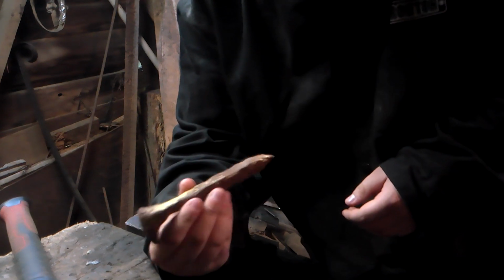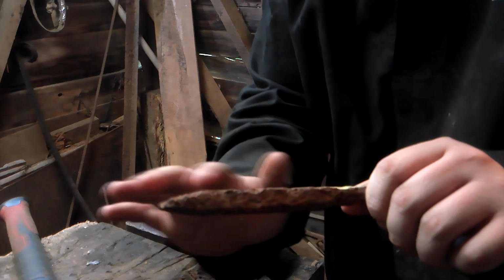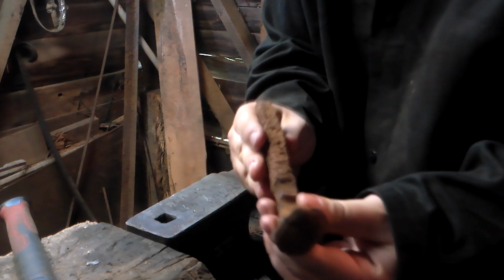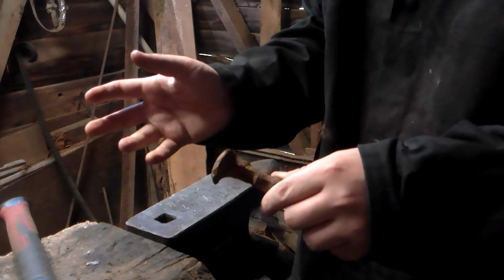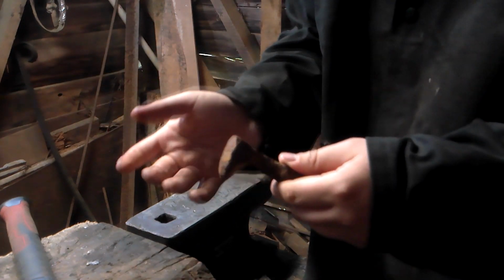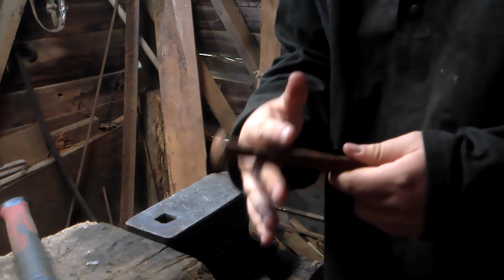Making a Combat Knife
I hope that you enjoy the content I will try to keep steady stream of Blacksmithing Action every week!

Music I use AND have rights to :  (uppbeat.io)